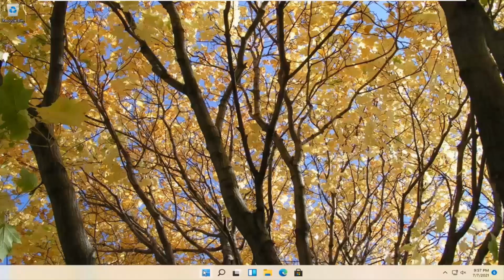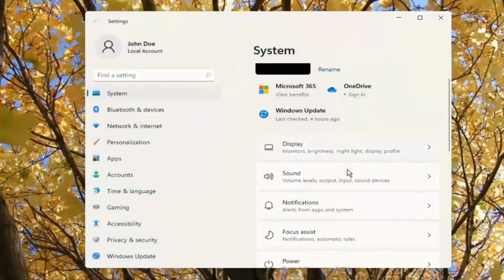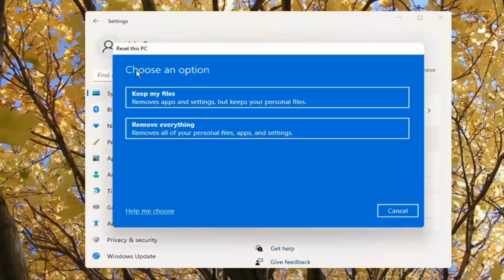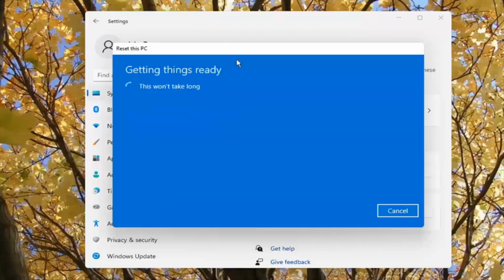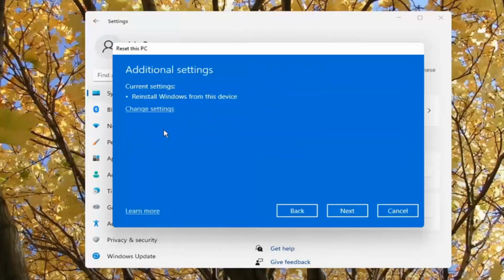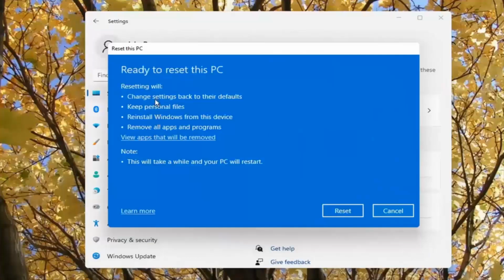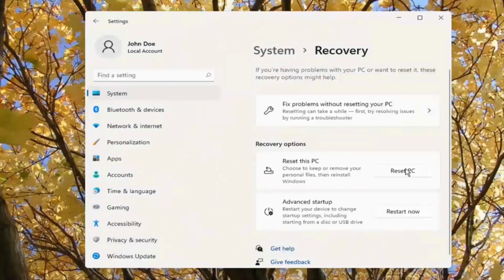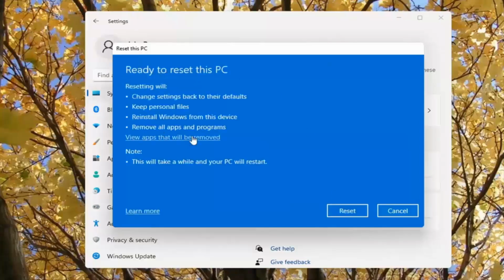How To Factory Reset Dell Latitude 9420 [Walkthrough]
This tutorial focuses on the topic of performing a Dell Latitude 9420 factory reset and provides an overview of the restoration process for users experiencing system issues. The video covers the importance of resetting a Dell laptop to improve performance, resolve software-related concerns, and prepare the device for a fresh start. It is designed for viewers searching for Dell Latitude troubleshooting, Windows recovery options, and laptop maintenance guidance. This walkthrough helps users understand the purpose and considerations involved with a factory reset on the Dell Latitude 9420.

Issues addressed in this tutorial:
How to reset Dell Latitude laptop
Dell laptop recovery process
Windows factory reset overview
Dell Latitude troubleshooting guide
Laptop system restoration
Dell computer reset options
Windows recovery solutions
Dell Latitude performance issues
Laptop maintenance tips

This video tutorial provides information about Dell Latitude 9420 reset solutions and common reasons users may consider restoring their laptop settings. It explains key concepts related to device recovery, system cleanup, and preparing a Dell notebook for improved usability. The content is helpful for anyone researching Dell Latitude 9420 support topics and computer restoration methods. Viewers can learn about the overall factory reset process without focusing on specific repair procedures.